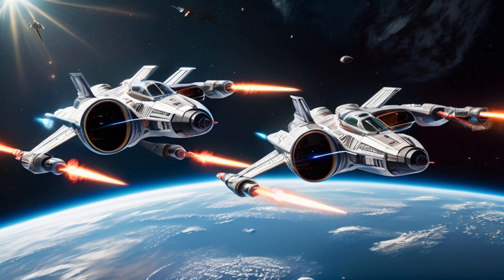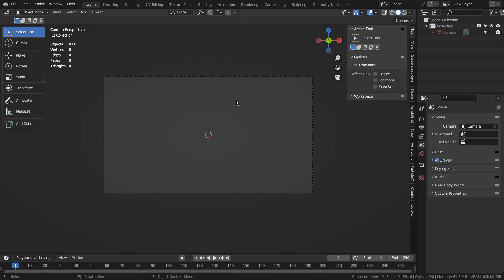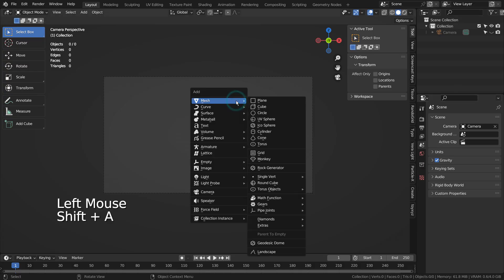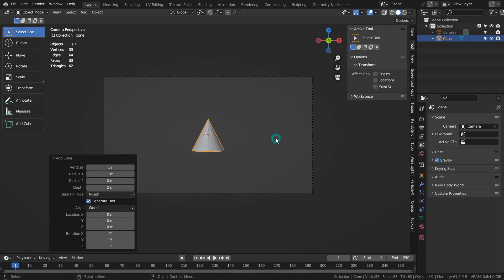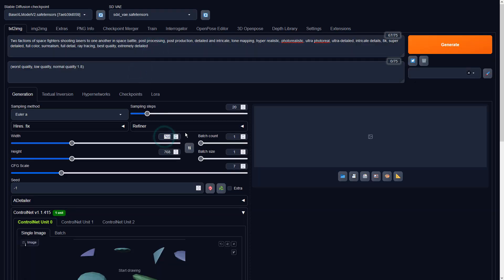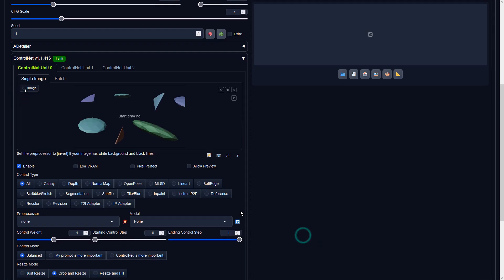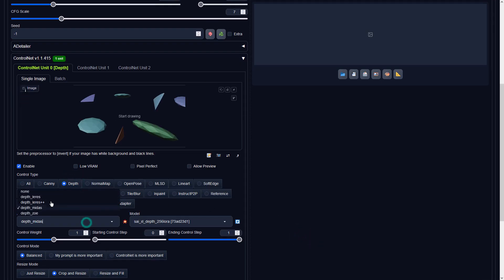Blender with Stable Diffusion XL Tutorial - Space battle - img2img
space fighters shooting laser to one another in space battle, post processing, post production, detailed and intricate, tone mapping, hyper realistic, photorealistic, ultra photoreal, ultra-detailed, intricate details, 8k, super detailed, full color, surrealism, full detail, ray tracing, best quality, extremely detailed
Steps: 20, Sampler: Euler a, CFG scale: 7, Seed: 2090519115, Size: 960x540, Model hash: 7aeb39d059, Model: BaseXLModelV2, VAE hash: 63aeecb90f, VAE: sdxl_vae.safetensors, ControlNet 0: "Module: none, Model: sai_xl_depth_256lora [73ad23d1], Weight: 1, Resize Mode: Crop and Resize, Low Vram: False, Guidance Start: 0, Guidance End: 1, Pixel Perfect: False, Control Mode: Balanced", Version: 1.6.0